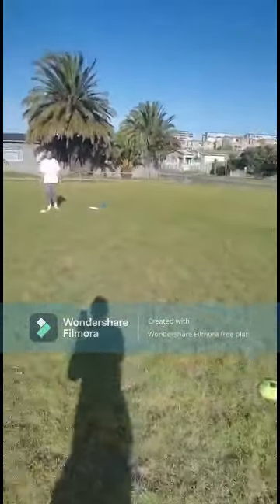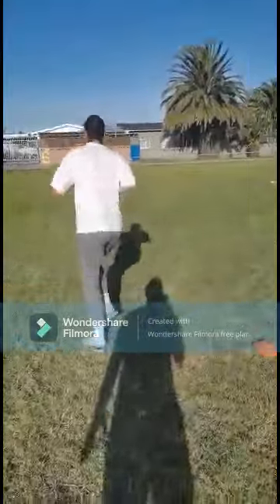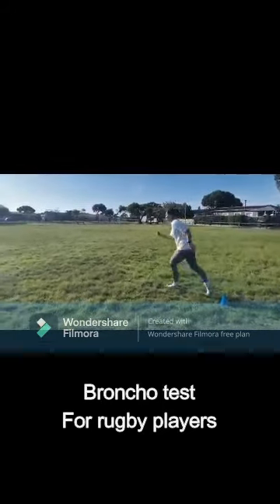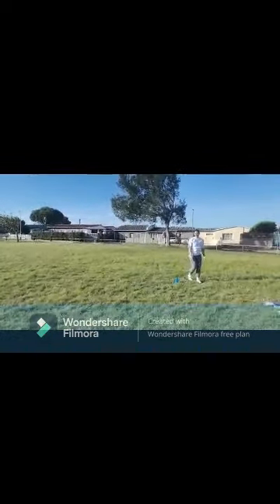Screening and assessments for different sports